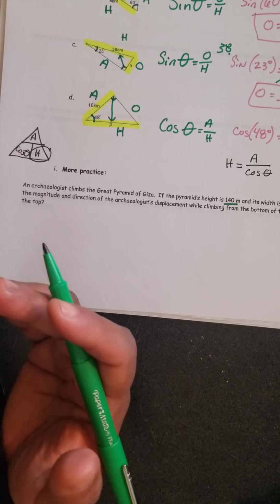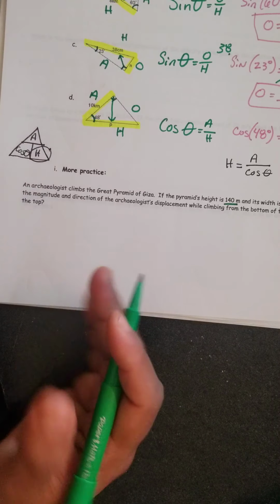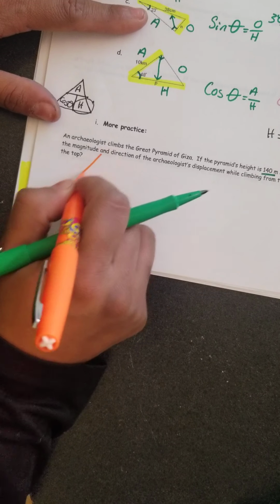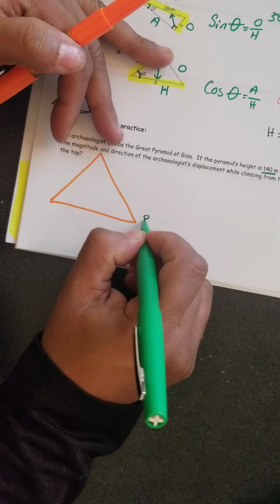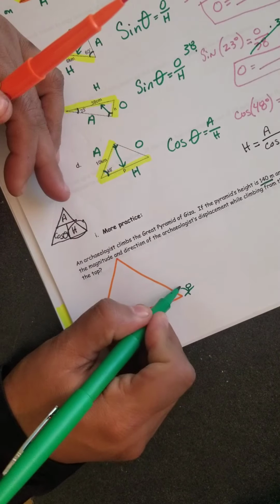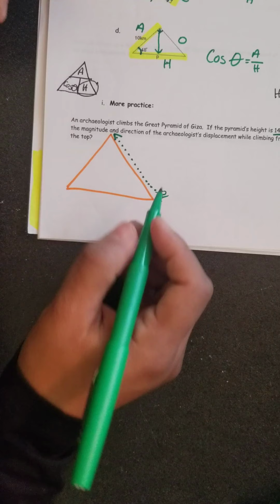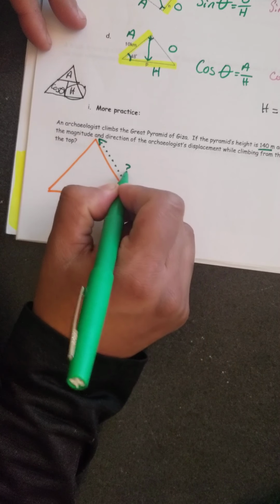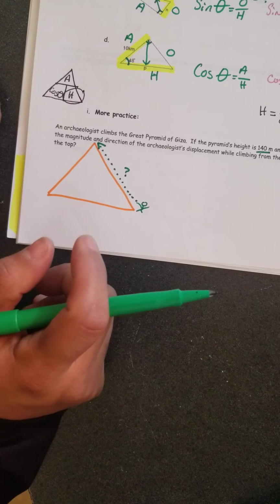Week-6 Physics: Unit 3 Notes Part 4